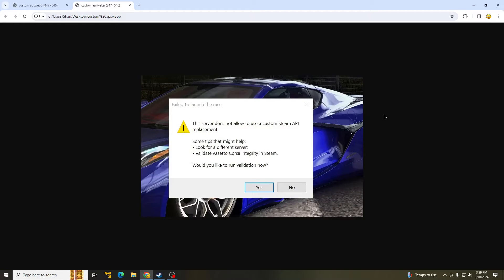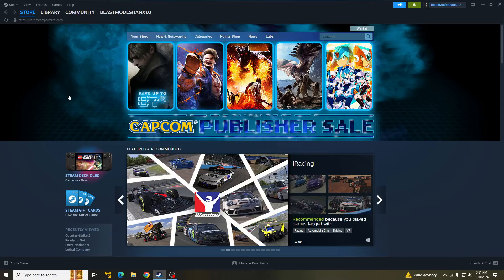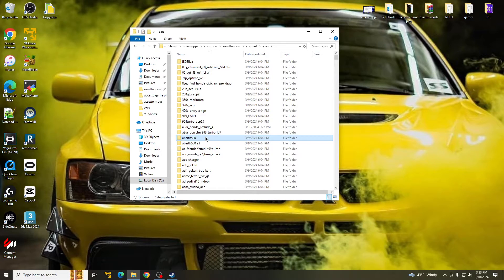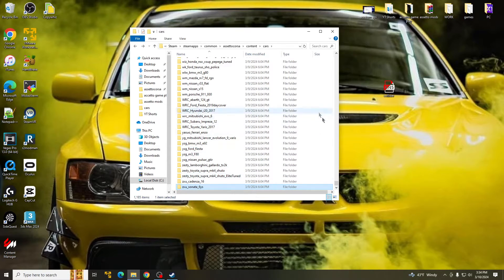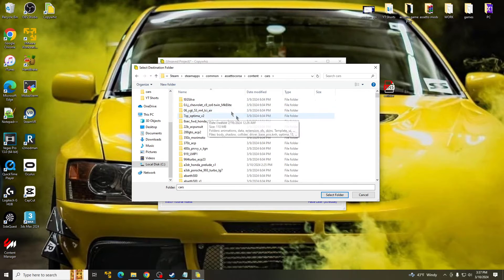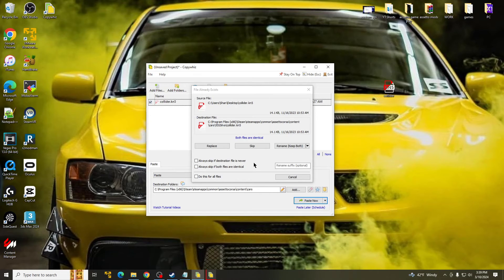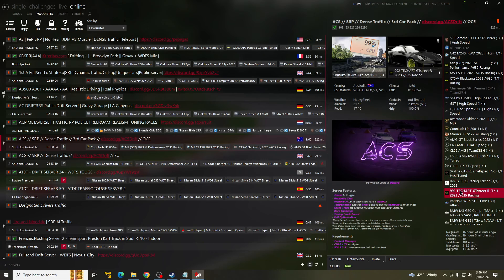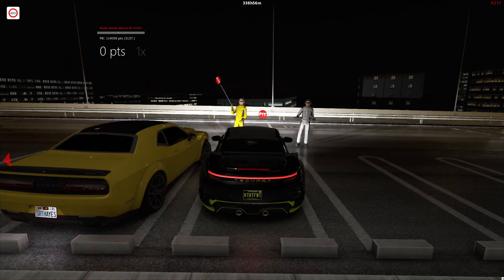How To FIX Steam API Error | Assetto Corsa | Content Manager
If your getting the error message below

__This server does not allow to use custom Steam API replacement__

This video is the solution for this error.

I stay up-to-date with MODS & ERROR Solution!

Let me know if any issues in the comment section below!